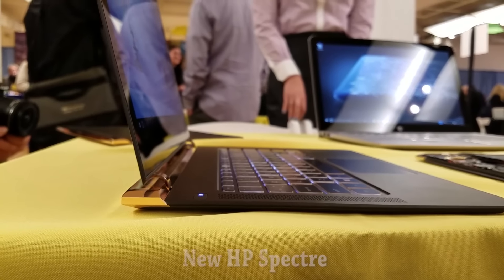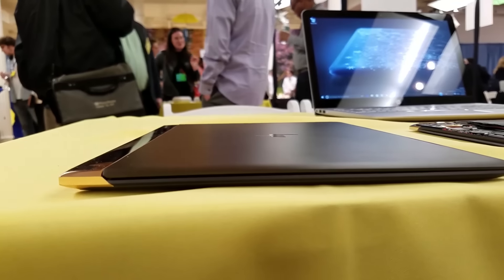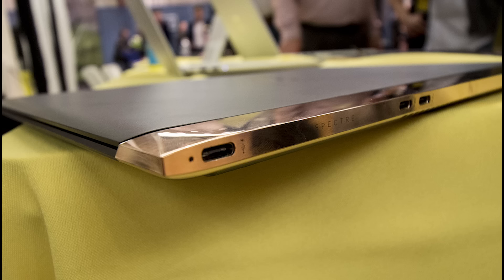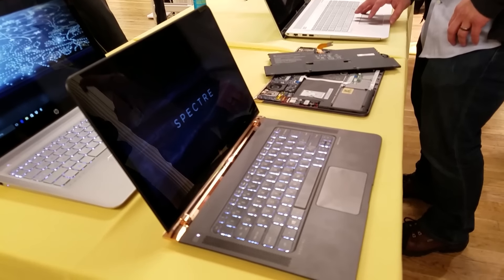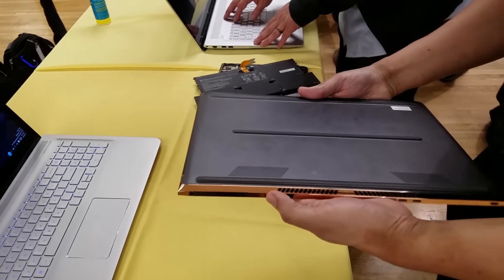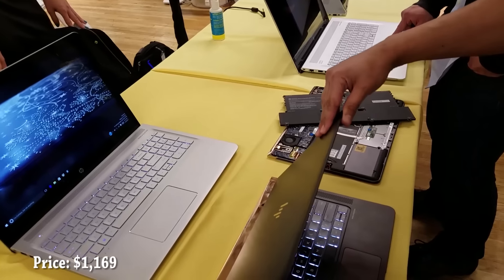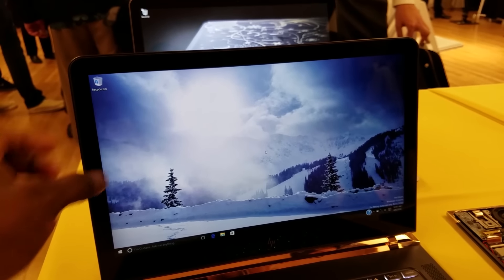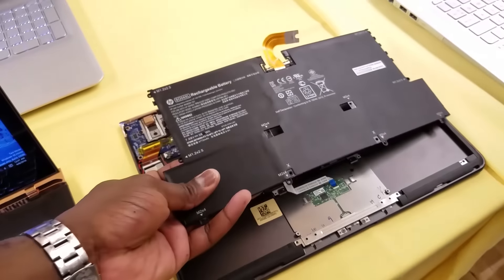New HP Spectre Hands-on [Thinnest Laptop]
The new HP Spectre Laptop, is considered the worlds thinnest most powerful ultrabook on the market

Booredatwork brings you the newest in tech and entertainment, in two weekly podcasts and daily reviews. Check in every Saturday at 12 pm EST for The Weekly, the latest reviews and discussions on wearable technology and smartphones, and Fridays at 7 pm EST for Comic Crunch, the latest in comic book news and films in Holly